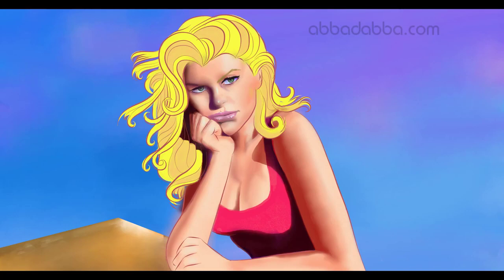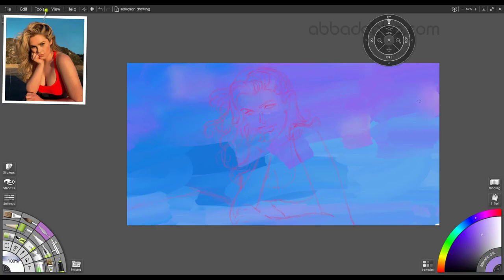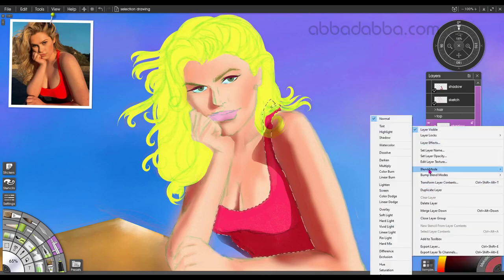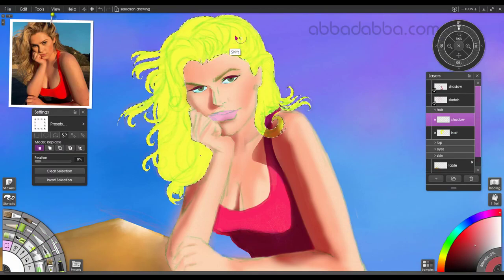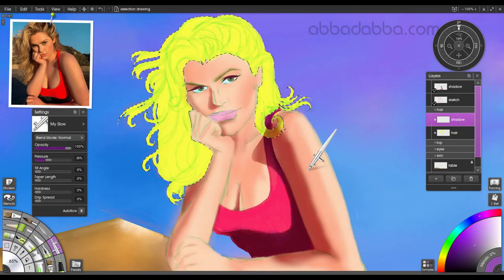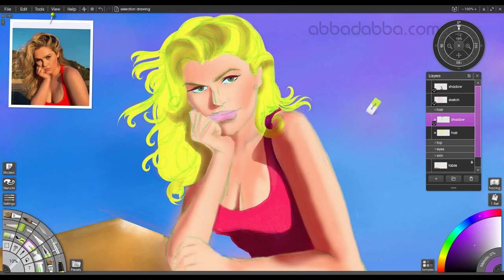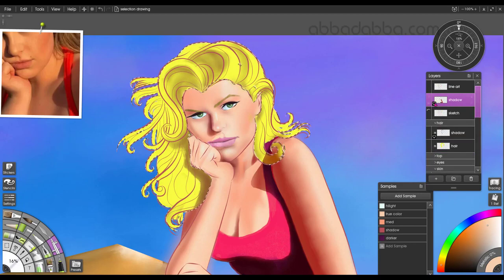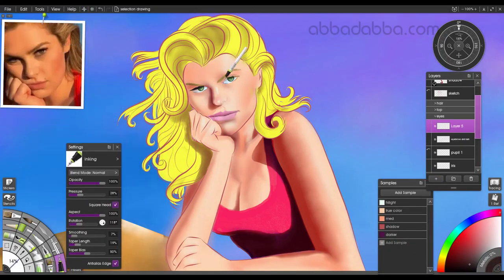How to Use the ArtRage Selection Tool - ArtRage Tutorials Ep. 36 on Abba Studios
The Selection Tool is used to mark areas for other operations such as copy and paste or transformation. If you want to prevent paint from being applied outside a specific area of the Canvas, you can use a selection as a mask and only apply active paint inside its area.

Type: There are six types of Selection Tool available:

Rectangle
Ellipse
Polygon
Freehand
Magic Wand
Paint Area
There are unique settings for the Magic Wand and Paint Area types.

Abba Studios is the home for learning about software, art, painting, and drawing for artists. There is also some entertainment, such as short films - live-action, animation, and cartoons. Abba Studios also reviews computer hardware and software. Abba Studios take a comprehensive educational approach to teaching. We have tutorials, vector drawings, how-to, speed drawings, demos, and tips and tricks about ArtRage and Adobe Illustrator. More software applications to come soon.

I created this tutorial using Camtasia screen capture software and used stock music from a CD I own called SFX and from Camtasia. I own all the rights.

ArtRage art rage drawing painting digital brushes Paint Draw Artist Drawings computer brush paintings Educational "Software Tutorials" "Computer Software" tutorial tutorials software applications How-to selection magic wand